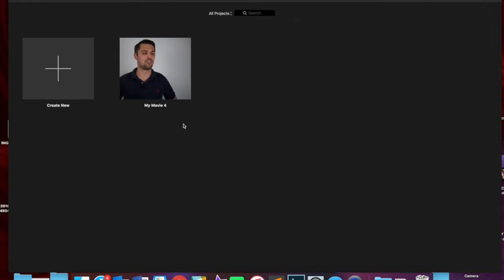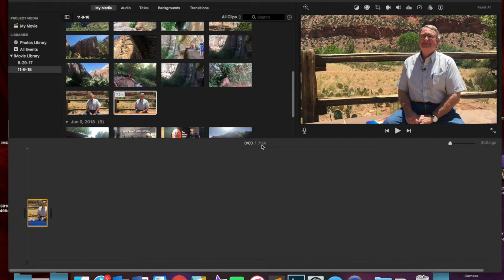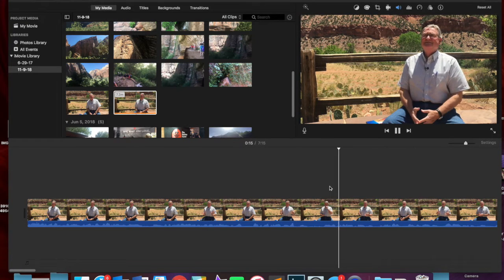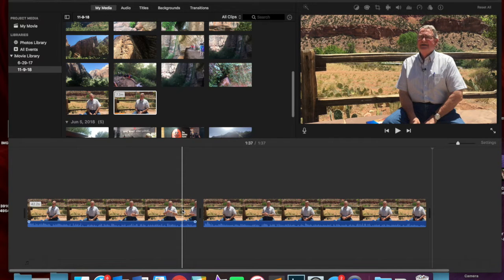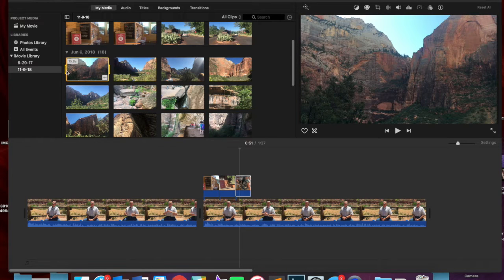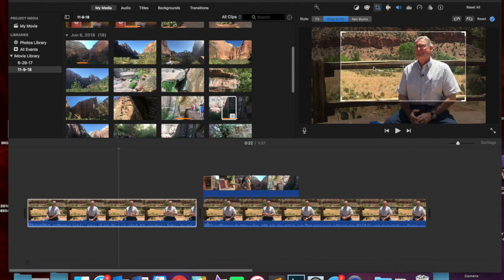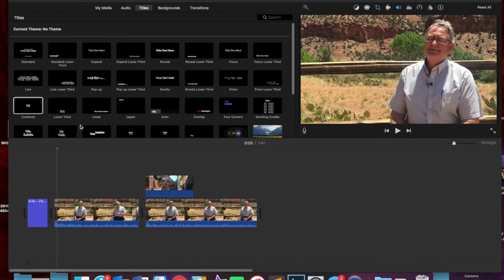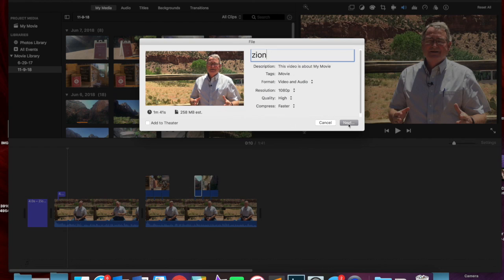FDOM19: iMovie Tutorial